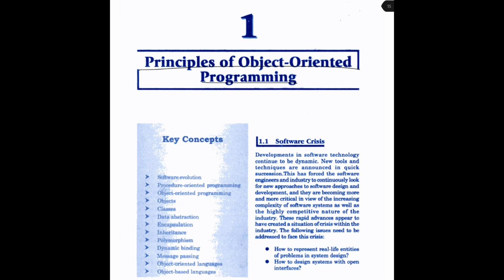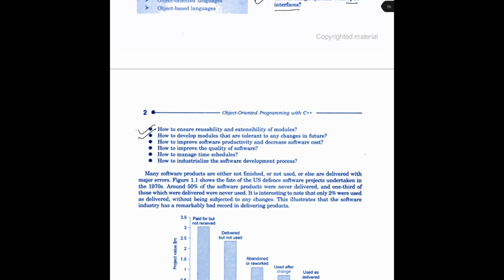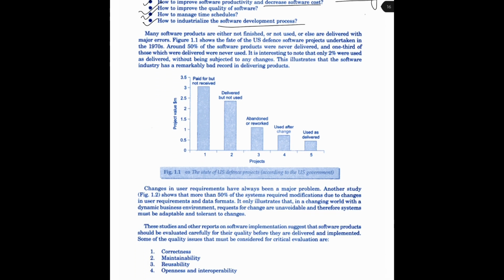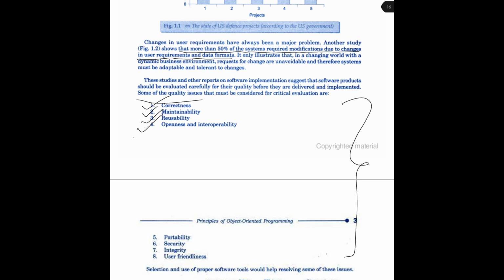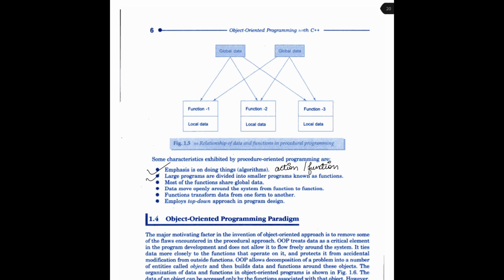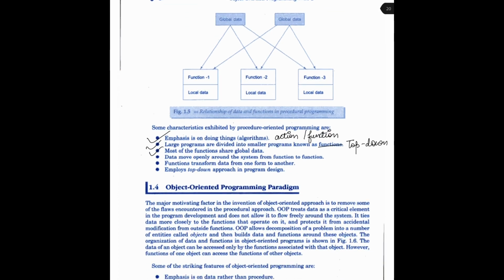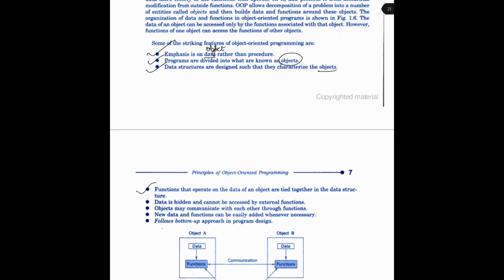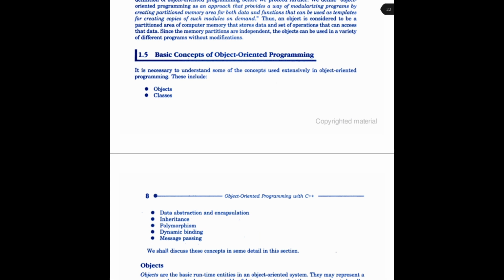Principles of Object Oriented Programming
This video will cover the principles of Object oriented programming:
1. How it is different from function oriented programming.
2. What is the need of OOP
3. Pros and cons of function and object oriented programming